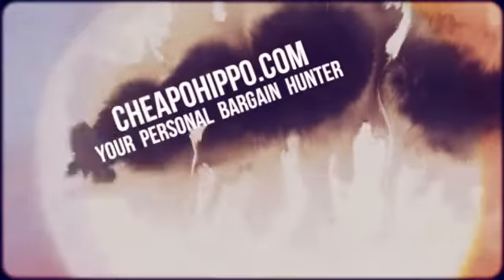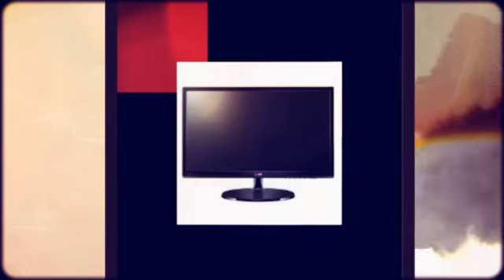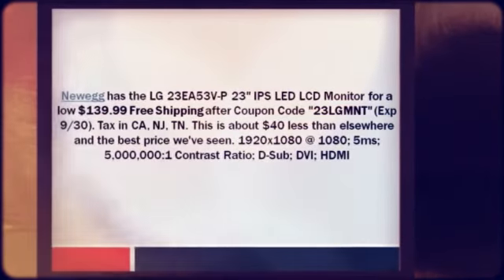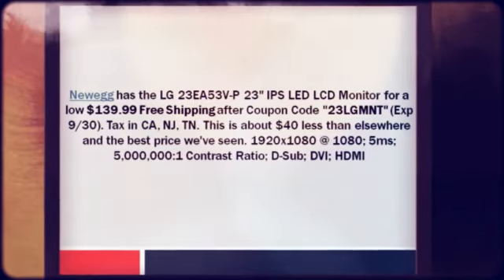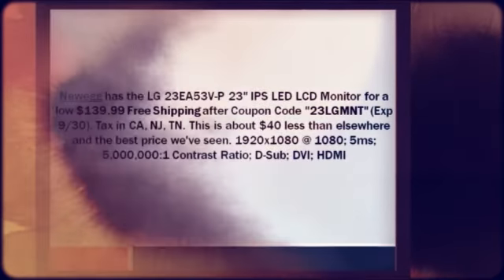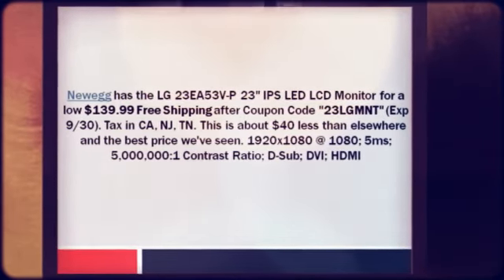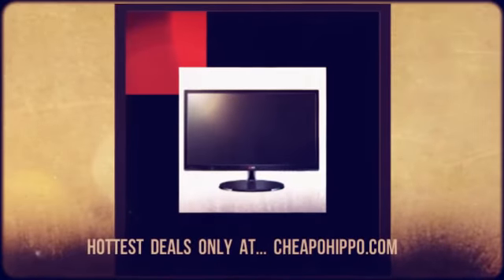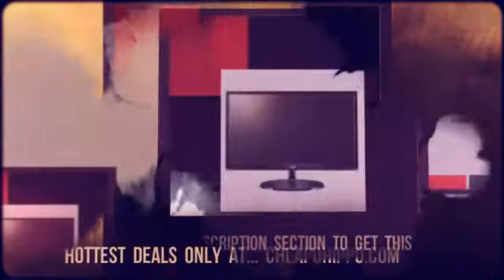LG 23EA53V-P 23in IPS LED LCD Monitor $139.99 Free Shipping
LG 23EA53V-P 23in IPS LED LCD Monitor $139.99 Free Shipping at Newegg